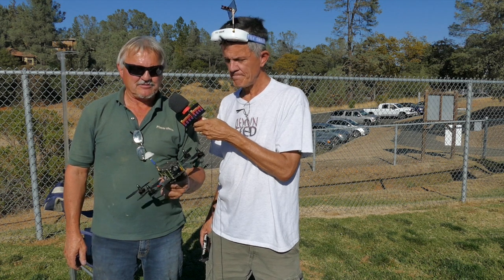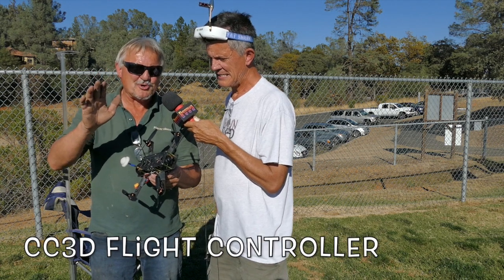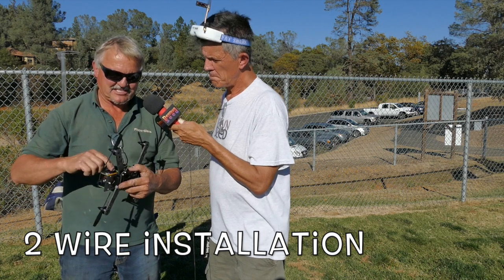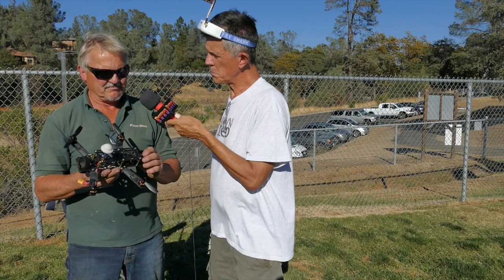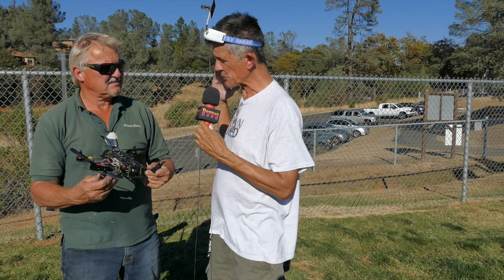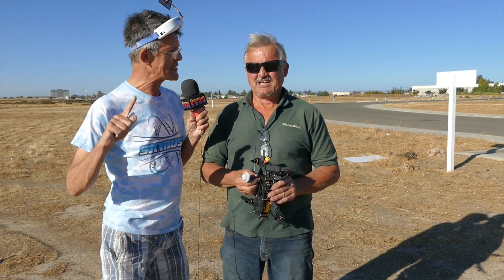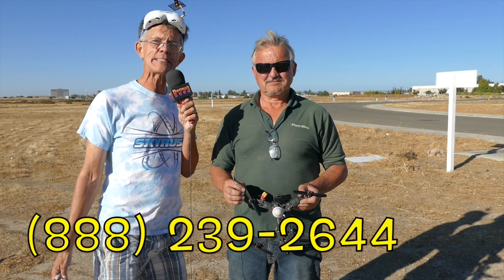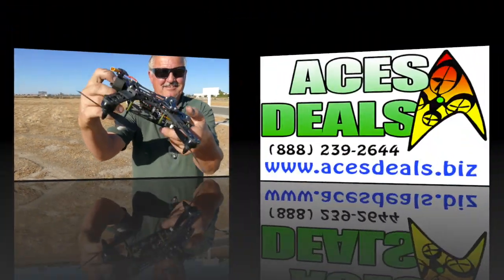FPV DRONE RACING - BUILD YOUR OWN! - Demunseed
Build your own F250 FPV racer! Tips and tricks from drone pilot Terry Wilson.

I'm giving away a 3DR X8+ drone to one random Demunseed subscriber on December 1st!! From Acesdeals.biz